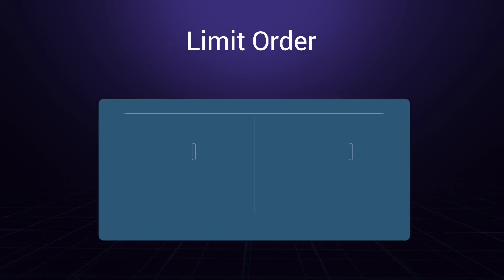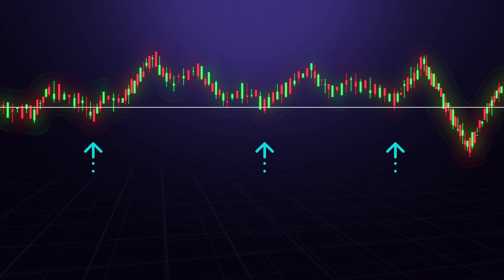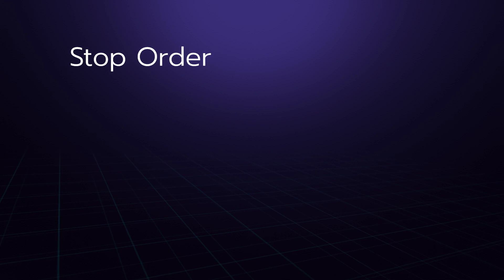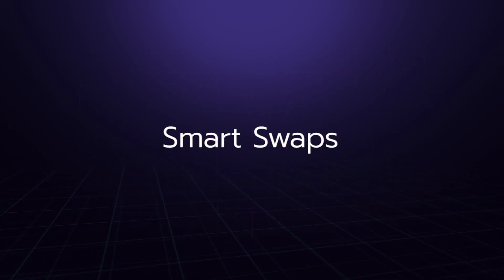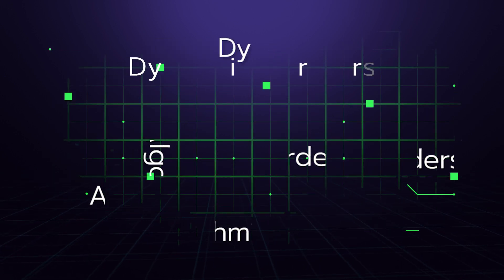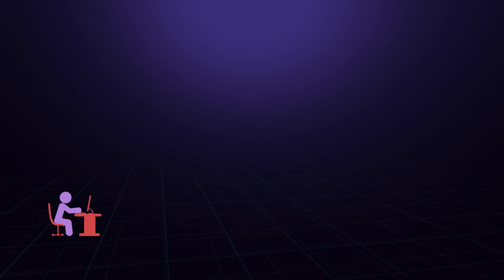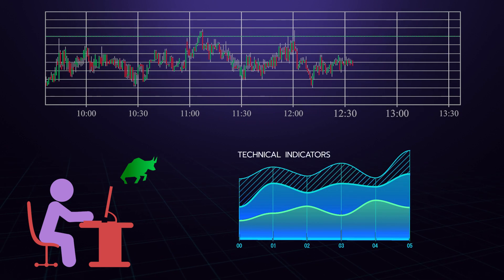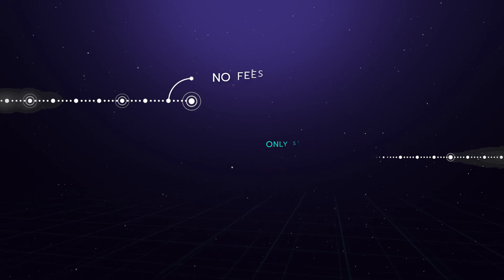Genius DEX series #2 Smart Swaps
On this second episode of our Genius DEX series we introduce the "smart swaps" and why they are an important feature on the Genius DEX.

A more detailed article about smart swaps can be found